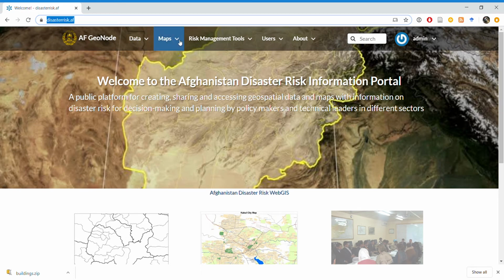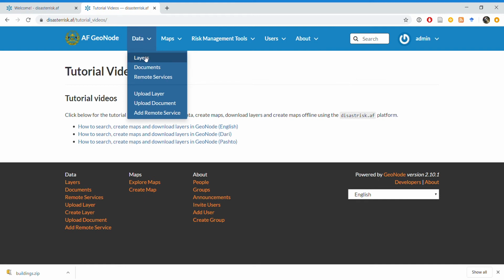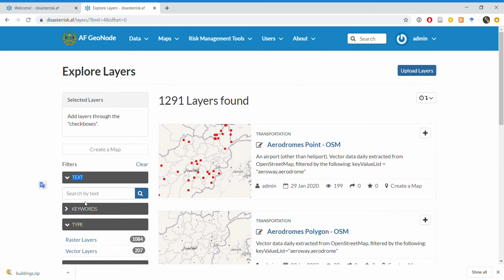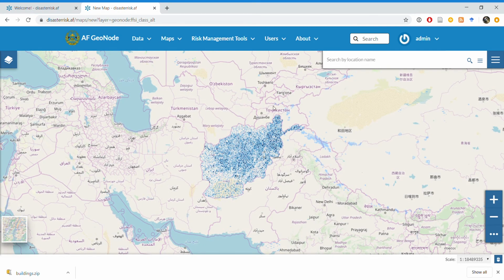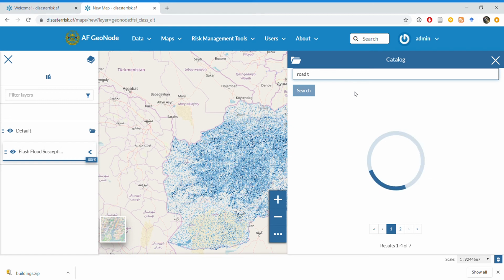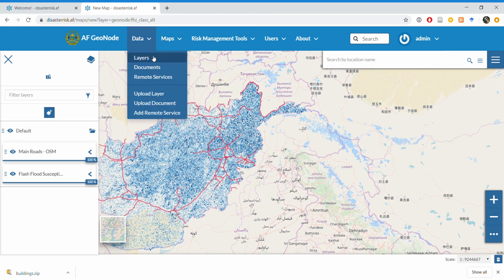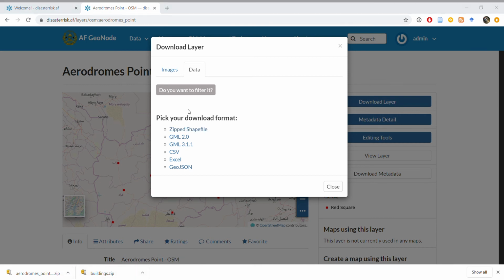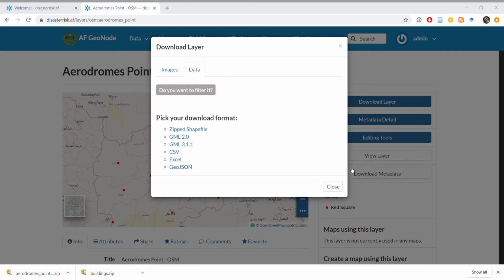Disasterrisk Afghanistan - GeoNode for DRM - Tutorial on main functionality and downloads